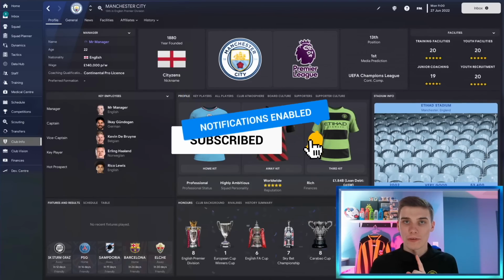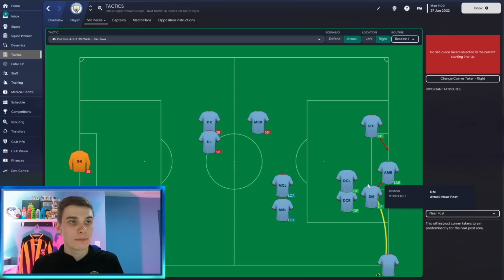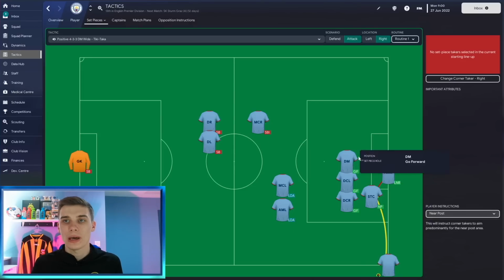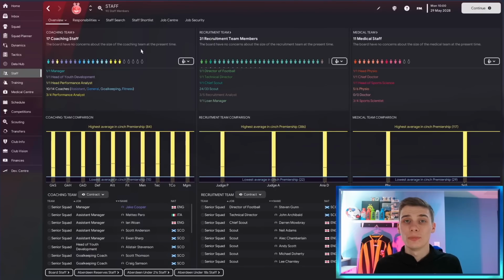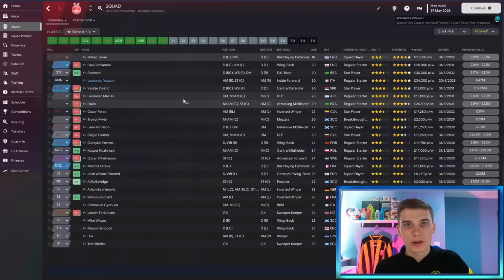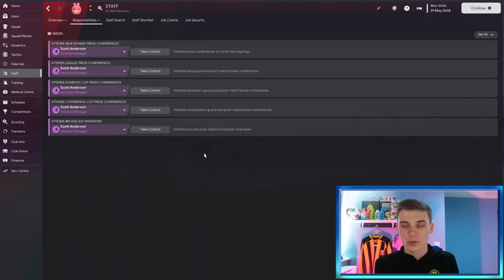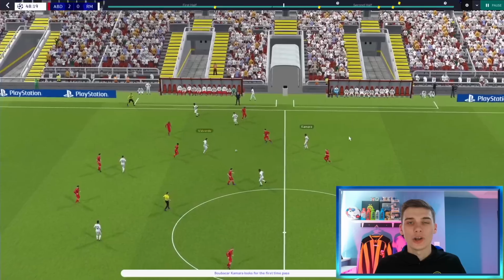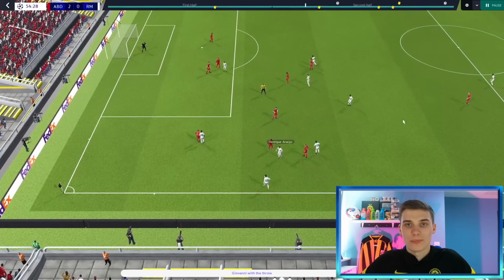5 Features We Want to See in FM24!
Jake looks at 5 features we want to see in FM 2024! With FM23 getting far into its lifecycle, we look at new Football Manager features that could be incorporated in the next version. This is only our wishlist, so let us know yours too!

Be sure to follow Jake's own channel and Twitter - See his Rebuilds here!

Pre-purchase your FM24 Steam key much cheaper than Steam store. Free bonuses: Early Beta Access and a special site badge for members. Support FM Scout.